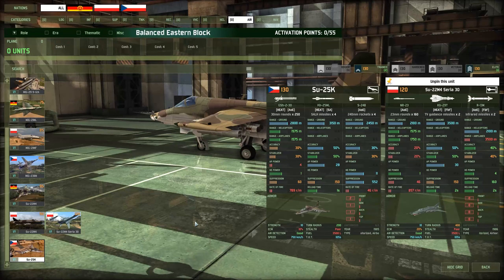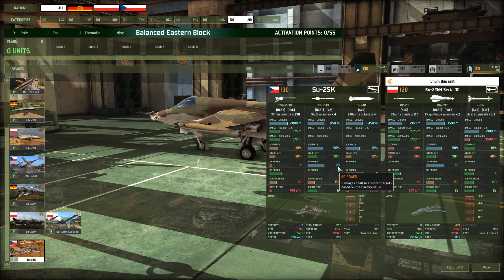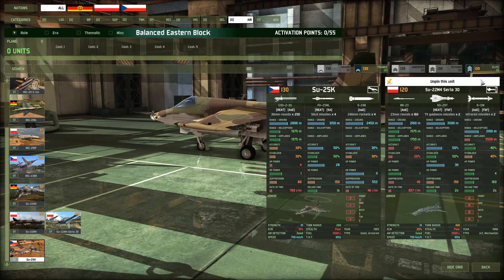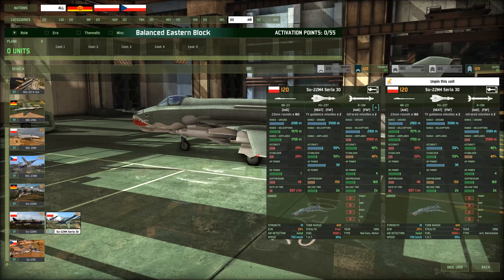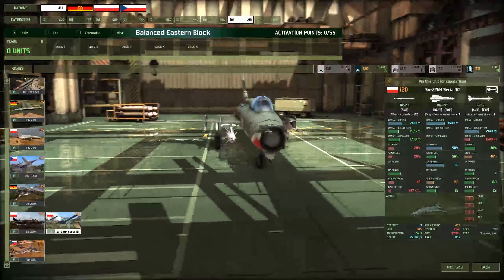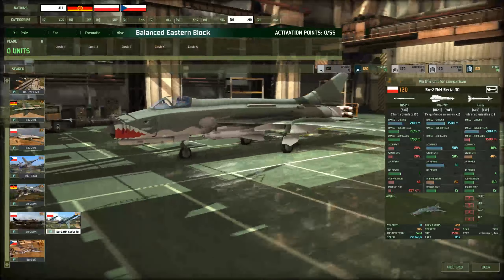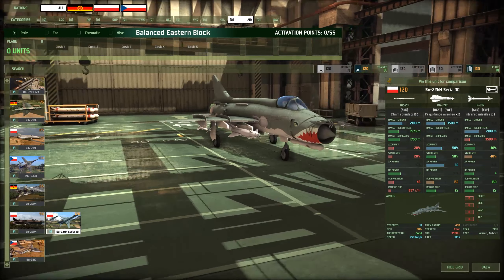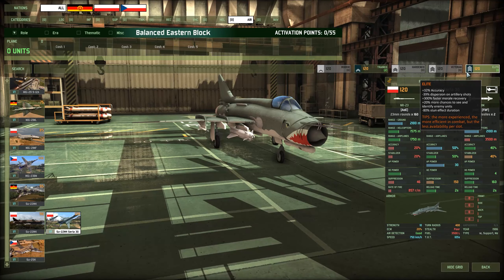Unit Comparison EASTERN BLOCK | Air Tab Day 2 - Wargame Red Dragon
ATGM planes are a crucial part of any deck!